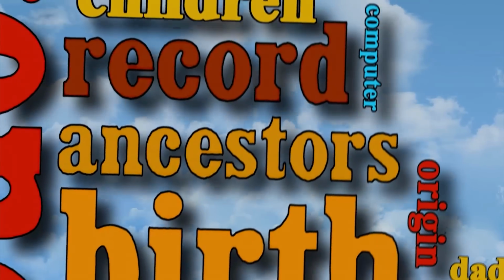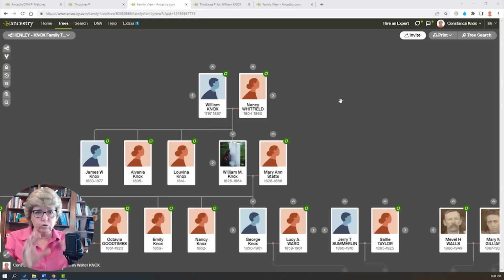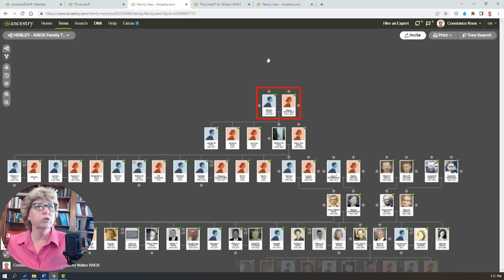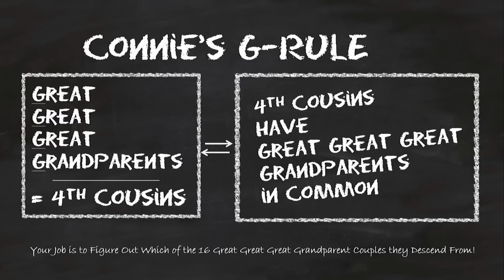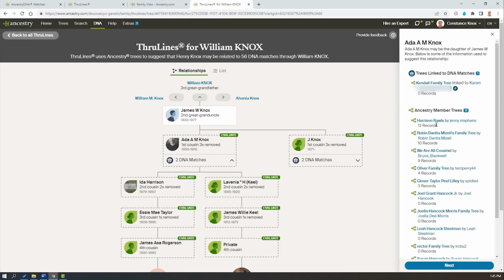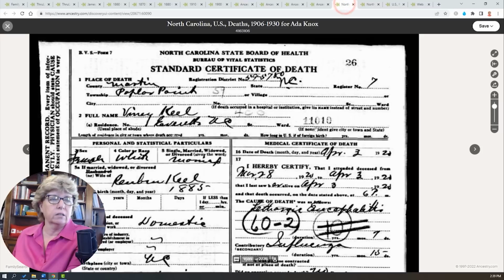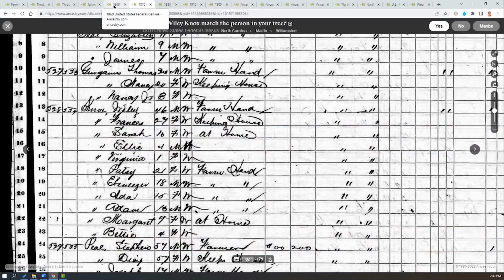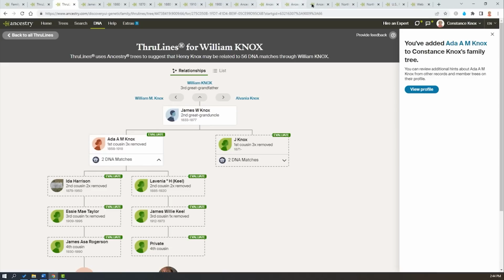Ancestry's Thrulines: How to Use it for Your Family History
Learn about Ancestry’s ThruLines, what it is, how to use it, and how you can evaluate the potential ancestors that are showing up based on your DNA cousin matches as well as other member trees. We’re also using the Evaluate button to help us import new ancestors into our family tree.

0:00 Intro
1:10 What Ancestry ThruLines is and how it works.
1:33 Where to find the ThruLines page.
2:06 What do the dashed lines mean?
2:44 Explaining what ThruLines software is.
3:20 Thurlines icons are not displayed if DNA results are not connected
4:05 What is ThruLines?
4:25 Common Ancestor example and explanation.
4:46 Cousins who tested would show a ThruLine to the Common Ancestor.
5:20 Common Ancestors could be further back in the family tree.
5:51 Drilling down in the family tree.
6:17 Dashed line matches are not included in the family tree.
6:41 G-Rule explained.
8:44 Ancestry is making a suggestion based on information.
9:13 Evaluate button to review records and hints.
10:07 View member tree to view records.
12:02 Mother’s name is unknown on the death certificate.
12:14 Other children’s death certificates support parentage.
13:13 1900 Census and working backwards.
16:05 Adding and accepting into the family tree.
16:20 Be sure to evaluate before accepting.
17:15 ThruLines is truly a hint feature.

I am a fanatic for genealogy, family history and DNA to research my American ancestors. I create the best free genealogy videos and webinars on YouTube. Learn genealogy research skills to help you with your family tree and family origins. I am a professional genealogist; I teach research skills and records research. The best videos on “Genealogy TV” (YouTube) are about learning research notes, logs, staying organized, genetic genealogy, finding missing ancestors, and where to find family history records.
Best YouTubers for genealogy are Genealogy TV, The History Guy, Aimee Cross Genealogy Hints, Family History Fanatics, Geneavlogger, Legacy Tree Genealogy, , Ancestry, FamilySearch, Useful Charts, Dear Myrtle, Genealogy with Amy Johnson Crow, and 23andMe.